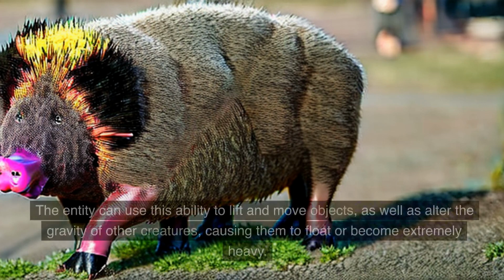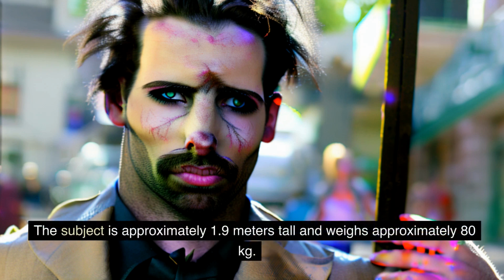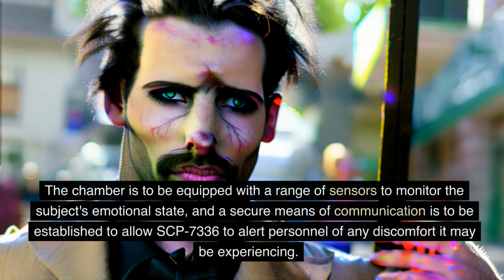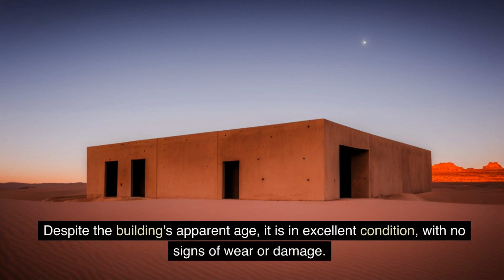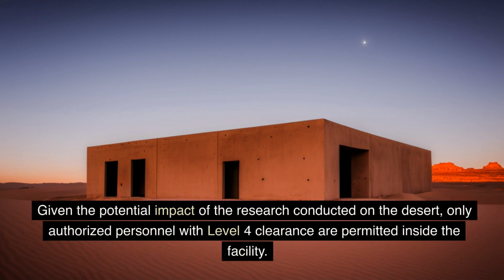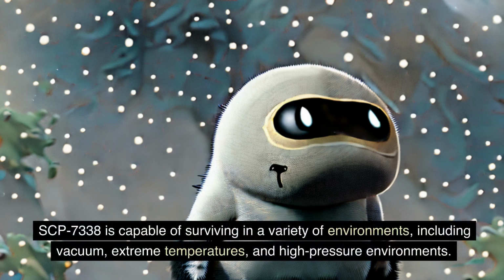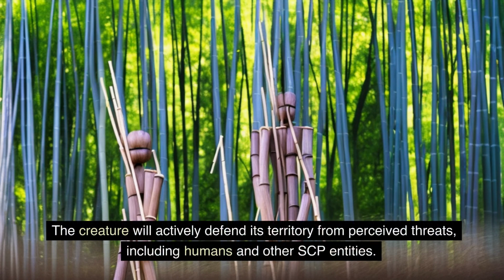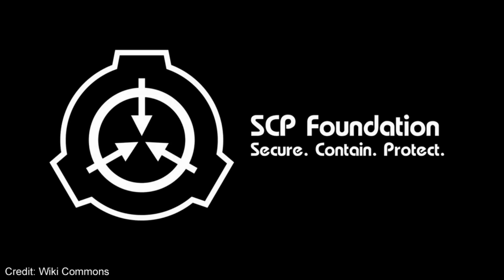SCP Exploring Series The Intriguing SCPs 7335-7339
Welcome to the SCP Exploring Series, where we delve into the mysterious and fascinating world of the SCP Foundation. In this episode, we'll be taking a closer look at SCPs 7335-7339, a collection of entities and objects that have defied explanation and confounded researchers.

Join us as we explore the depths of SCP confinement, learning about the rigorous procedures and protocols put in place to contain these anomalous entities. We'll examine the secrets of the SCP lab and the cutting-edge research being conducted to understand these bizarre phenomena.

We'll also delve into the SCP lore, uncovering the origins and histories of these mysterious entities. From creepypasta stories to scary short stories, SCPs have captured the imaginations of horror enthusiasts and conspiracy theorists alike. So, come with us as we unravel the mystery of SCPs 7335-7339 and discover what makes the SCP Foundation such a fascinating and intriguing subject.

SCP-7335 [00:31] A pig-like creature with the ability to manipulate gravity and aggressive behavior, currently contained in a specially designed chamber.

SCP-7336 [02:22] A humanoid entity with limited teleportation and partial invisibility abilities, kept in a standard humanoid containment chamber due to emotional instability and potential containment breaches.

SCP-7337 [04:33] A Keter class desert in Egypt with an anomalous environment that negates the need for food, water, or sleep, and a research facility for studying its effects.

SCP-7338 [07:15] A hostile alien with the ability to manipulate the density of matter and become intangible, contained in a sealed chamber with specialized suits for protection.

SCP-7339 [09:19] A highly territorial and aggressive humanoid entity composed entirely of bamboo with intelligence and problem-solving abilities, contained in a secure outdoor facility surrounded by non-bamboo plants.

*The SCP Foundation Database* is a Curated A.I. Project.  Everything about these videos, including the script, imagery and narration, were generated using a suite of Artificial Intelligence Tools.  We believe that transparency is paramount and hope to use this project to spread awareness for the current state of this promising technology.  We will be sharing videos explaining which tools were used so our community can become familiar with their function and potentially utilize them to contribute to the ever growing SCP lore that has captured our fascinations.

*ChatGPT* Script / Title / Description / Keywords Generation

_Powered by A.I., Guided by People_